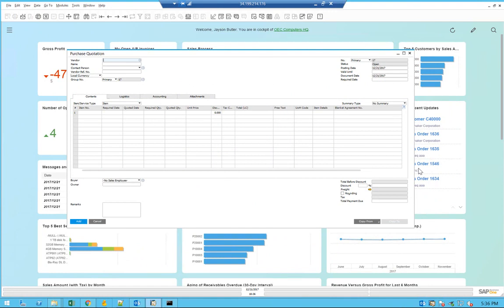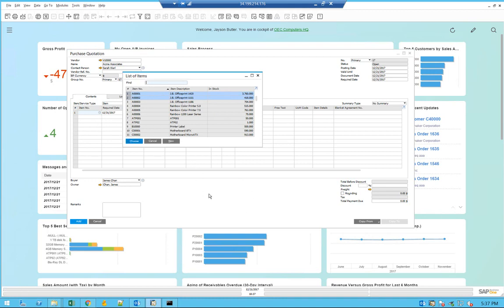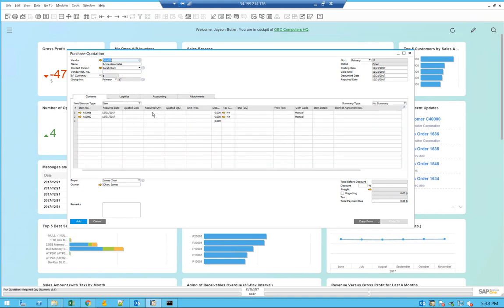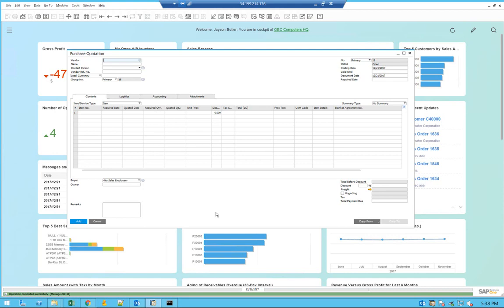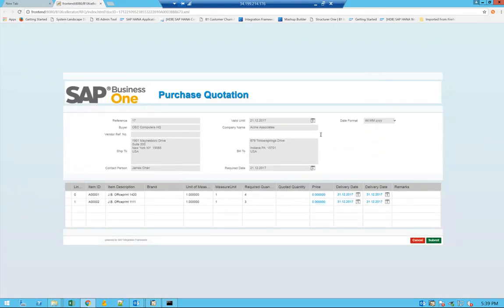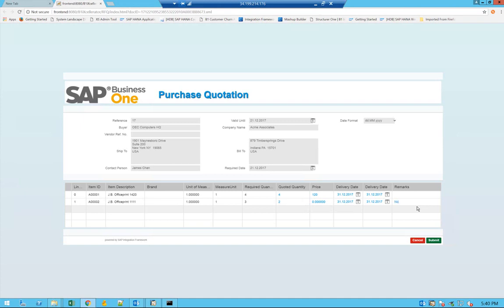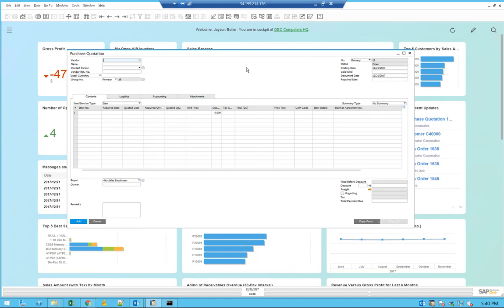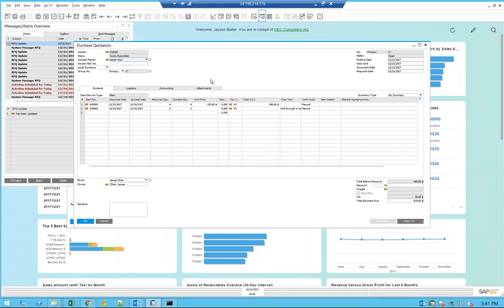SAP Business One - Online Request for Quotation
Learn how to use the Online Request for Quotation feature in SAP Business One